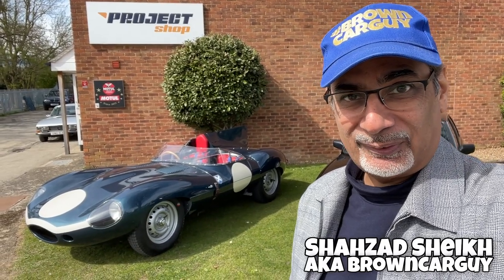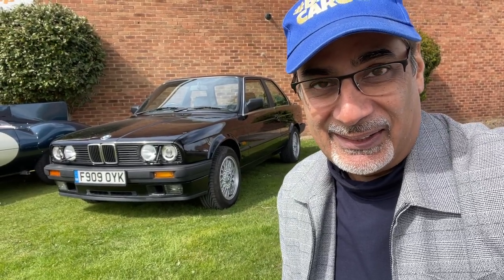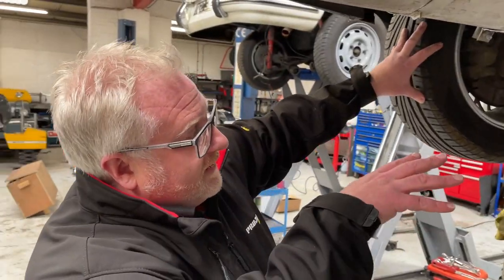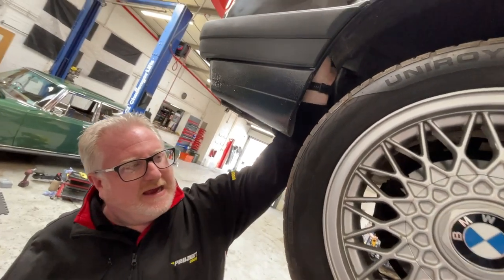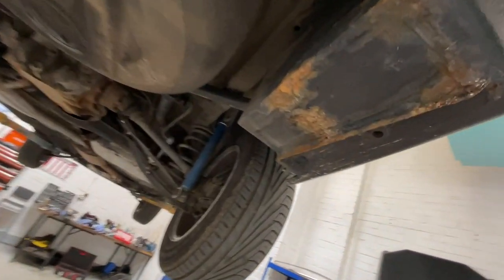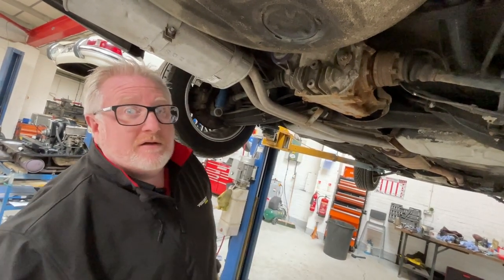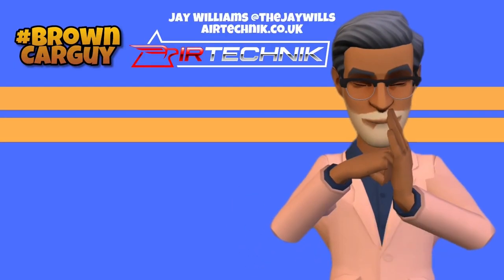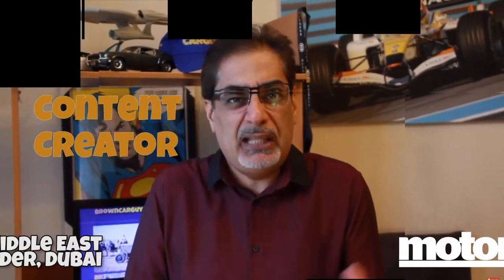UH-OH! Expert Gives Verdict on My E30 BMW 325i Classic ! 😲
1989 BMW 325i SE E30 Expert Inspection at last! What horrors did we uncover? Bought online from @CCAClassicCarAuctions after only a cursory glance around in person, it looks okay to untrained eyes. But it's time to uncover the truth and find out if this is a dog or a gem? I take it to the Classic Project Shop (ProjectShop.co.uk) in Bicester where Simeon Cattle and his team give it a proper once-over finally reveal the expert verdict on this modern classic bought on a whim at auction!

Follow BCGBMWE30 on here and Instagram

Subscribe and turn on notifications to follow my ongoing series with this car - I'll be vlogging everything that happens with the ownership of this BMW - one that I've owned for the second time. I used to own a blue one just like this back in the 1990s, and it was one of my most missed cars.